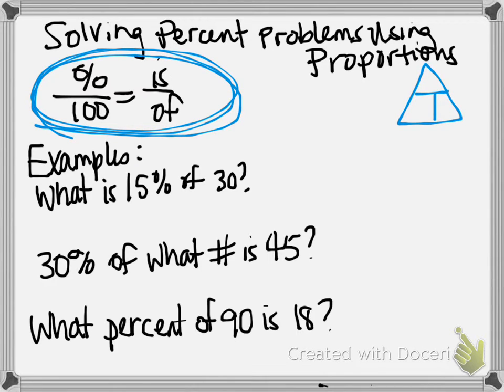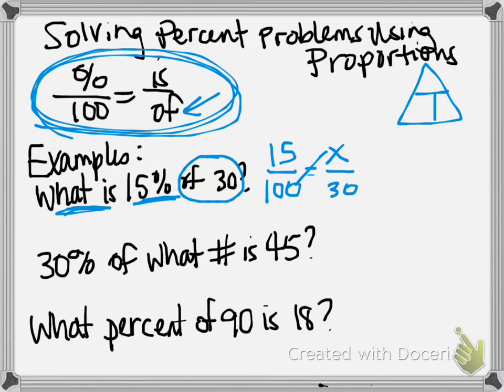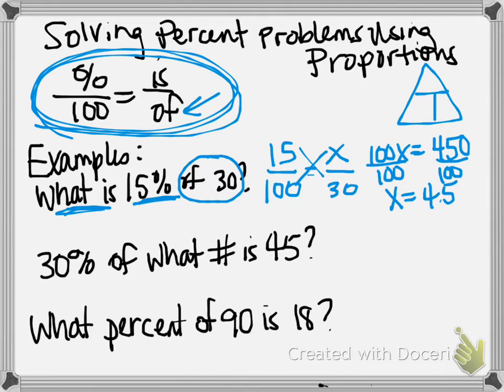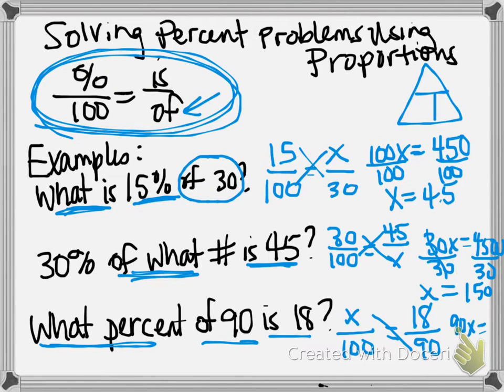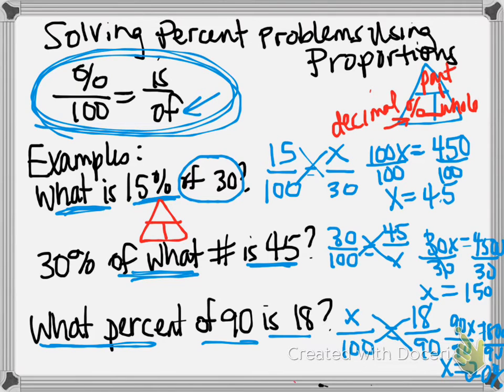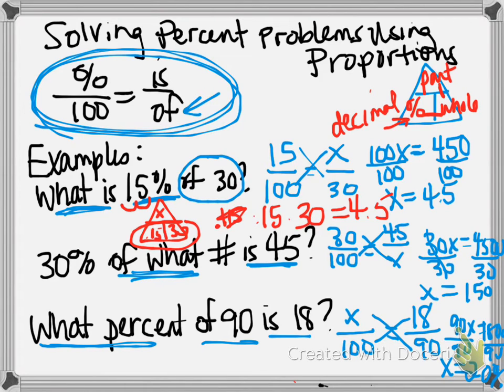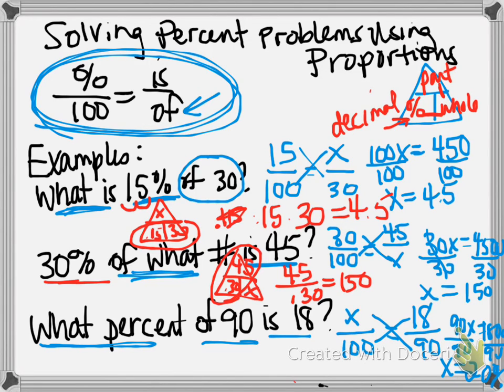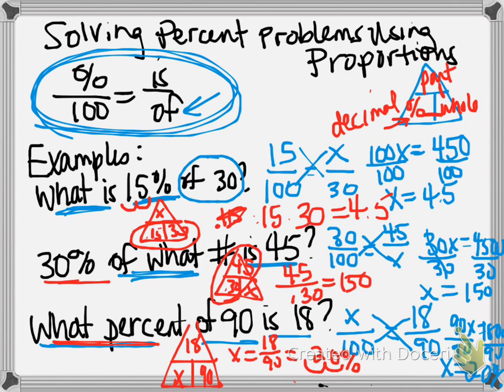Topic 2 Percents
Ch2part2 topic 2 - percents